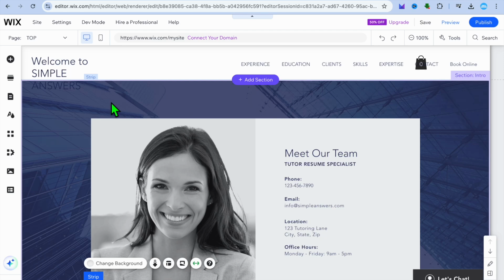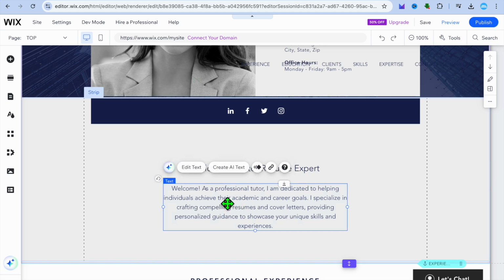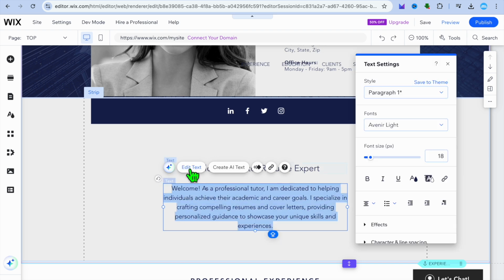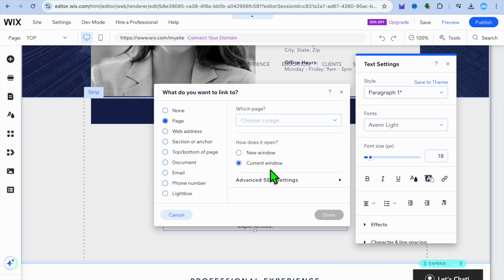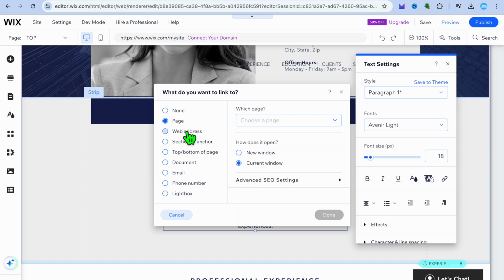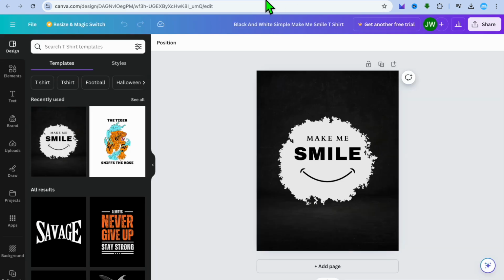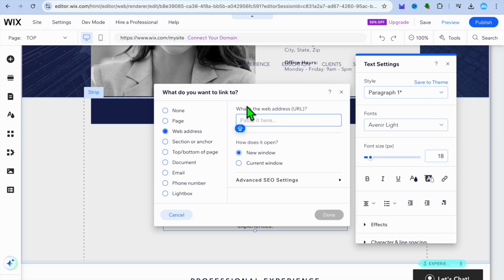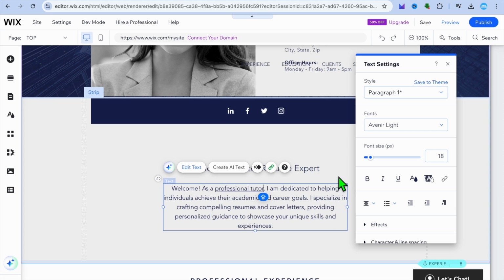How To Add Link To Text In Wix